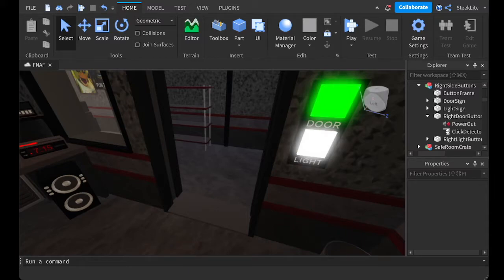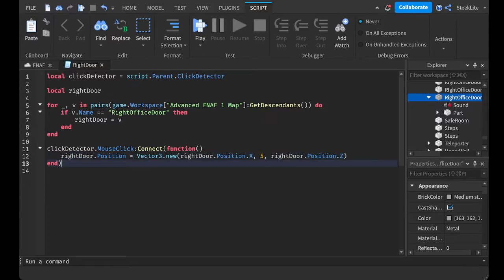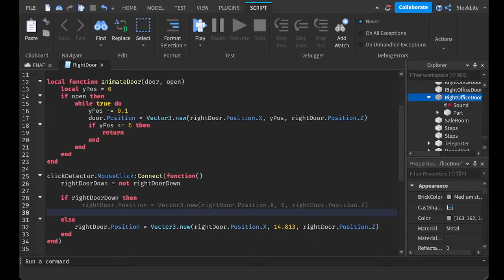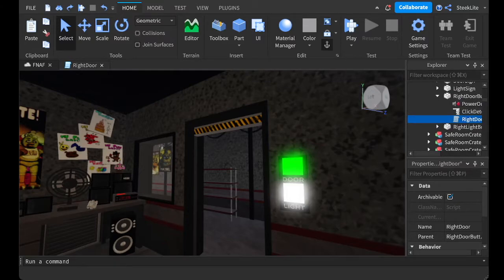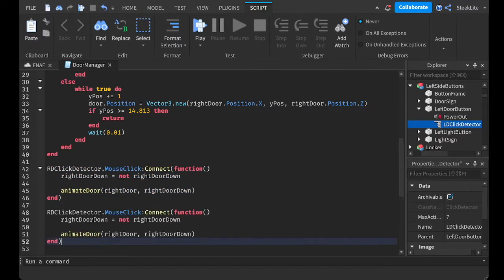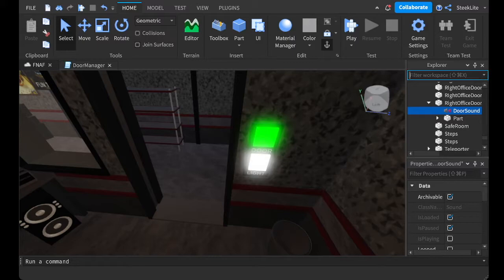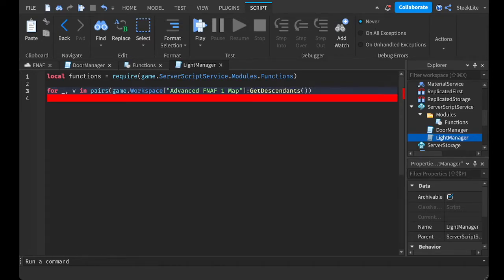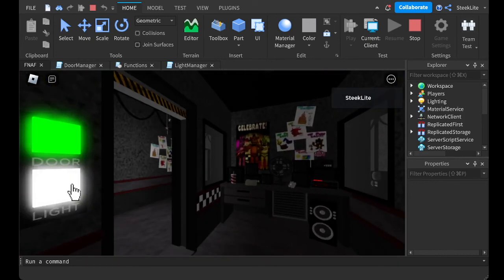How to make FNAF in Roblox Part 2 - Doors and Lights